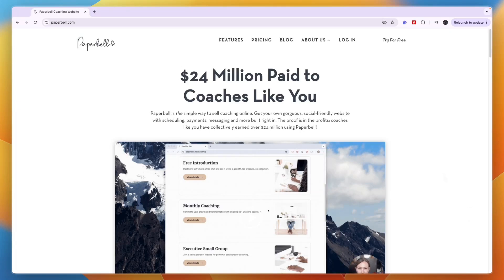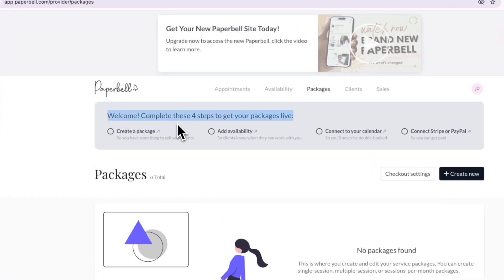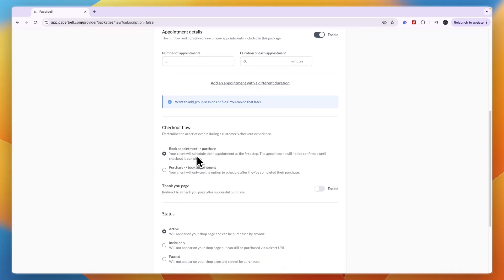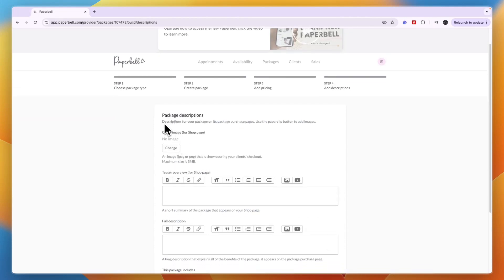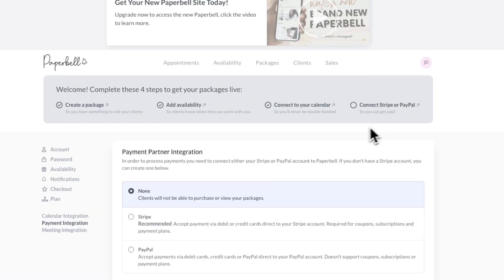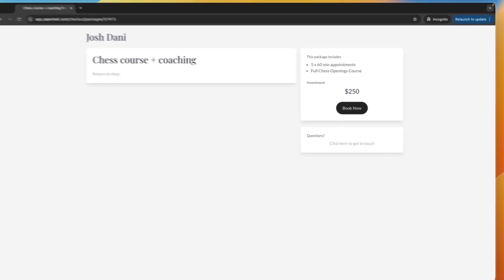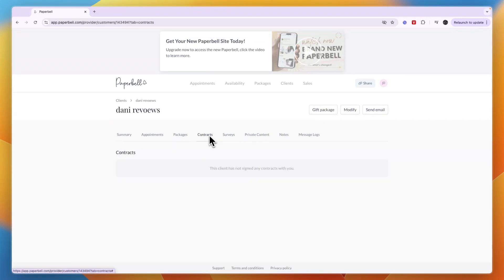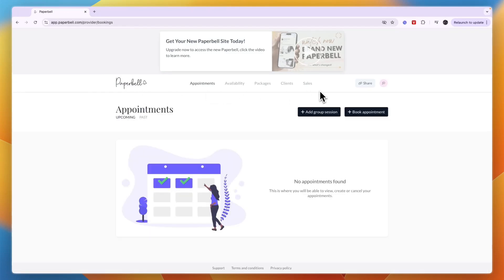Paperbell Tutorial + Review (2026)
In this video I'll show you how to use Paperbell and give you an honest review.